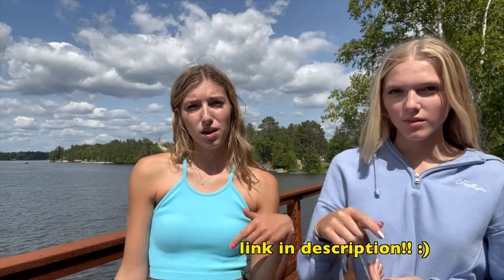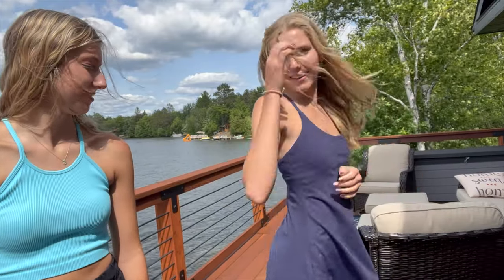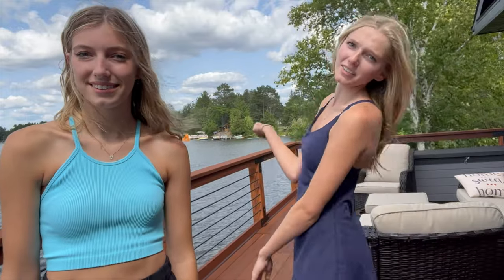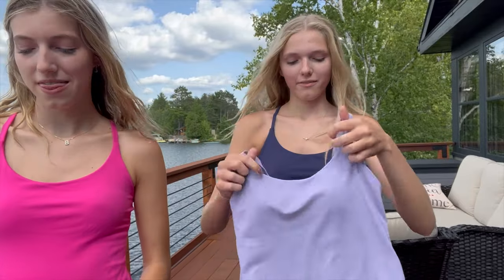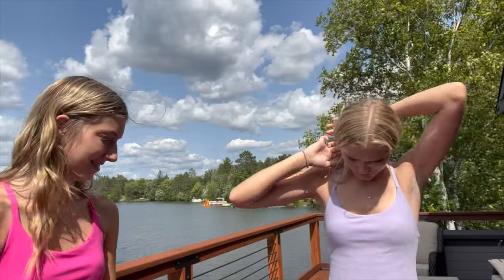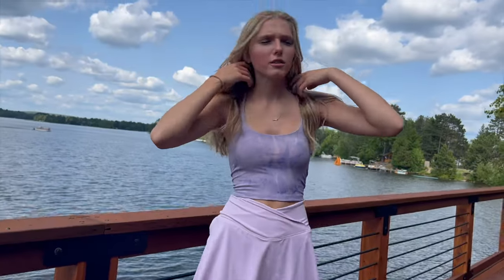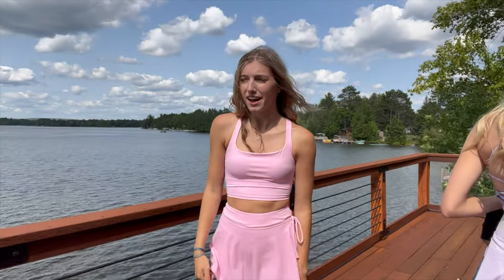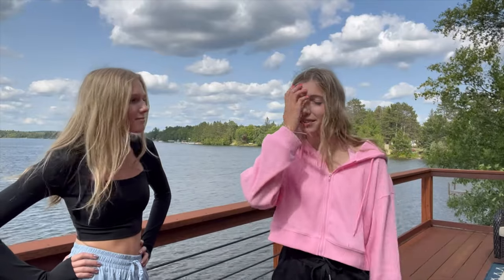Halara Wannabe Dress Try On Haul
Shop our Haul:
Cloudful™ Air Fabric Frill Contrast Mesh Ruched Backless Crisscross Lace Up Mini Flare Cool Touch Casual Dress
color：White
size：XS

Cloudful™ Fabric Halter Thumb Hole Long Sleeve Cropped 2-in-1 Sports Top
color：Black
size：XS

color：Majolica Blue
size：XS

color：Black
size：XS

Everyday Cloudful™ Fabric Backless 2-in-1 Flare Workout Dress-Wannabe-Easy Peezy
color：Fuchsia Purple
size：XS

color：Peacoat
size：XS

Spaghetti Strap Tie Dye Backless Crisscross Lace Up Cropped Tank Top
color：Tie-dye Light Purple
size：XS

color：Orchid Pink
size：M

Everyday Cloudful™ Fabric Backless 2-in-1 Flare Activity Dress-Wannabe-Longer Length & Adjustable Straps
color：Lavender
size：XS

Cloudful™ Long Sleeve Thumb Hole Cropped Yoga Sports Top
color：Black
size：XS

Breezeful™ High Waisted Drawstring Side Pocket Split Hem Quick Dry Casual Joggers
color：Thin Ice Blue
size：XS

Everyday Cloudful™ Air Fabric Mid Rise Lace Up A Line 2-in-1 Side Pocket Mini Cool Touch Skirt
color：Nosegay
size：XS#halaraleggings

Sistar’s Instagram: @the.sistars
Brooke’s Instagram: @brookeisabellaaa
Ashley’s Instagram: @ashleyrd20

Sistar’s TikTok: @the.sistars1
Brooke’s Tiktok: @brookeisabellaaa1